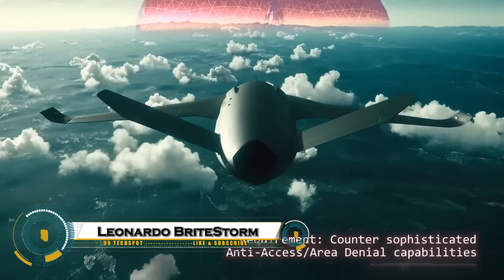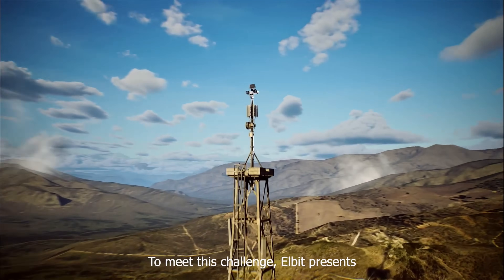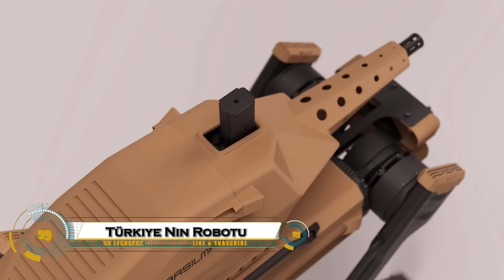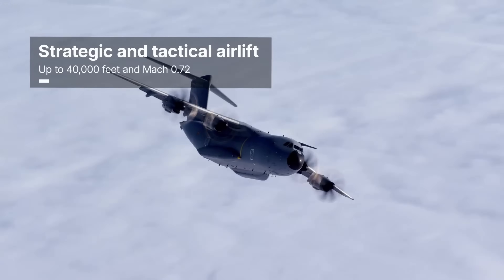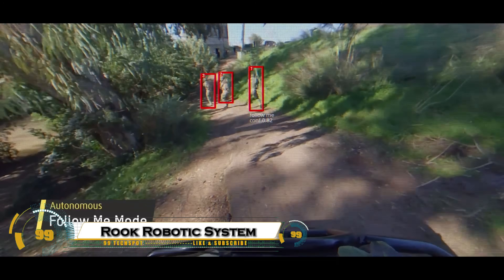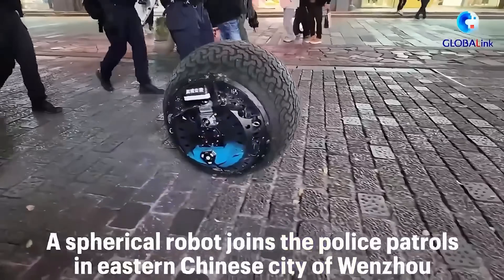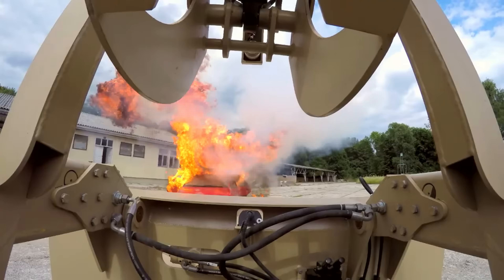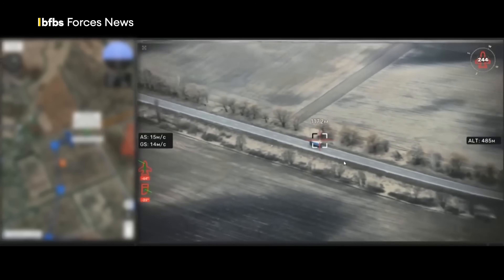15 Most Insane Military Inventions You Much See You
15 Most Insane Military Inventions You Much See You

00:00- Intro
00:22- Leonardo BriteStorm
01:14- Spear Ninox
02:06- Frontier Surveillance System
02:59- Shadow S3
03:50- Whiskey Bravo Watercraft
04:45- Türkiye Nin Robotu
05:37- Rogue 1 Lethal
06:37- A400M Tactical Airlifter
07:37- Ghost-X Modular
08:38- Airbus VSR700
09:39- Rook Robotic System
10:31- Rotunbot RT-G
11:28- Magura V5
12:18- Raider X
13:13- MV-4 Multi Robotic System
14:07- Dive XL Anduril
15:00- Ukraine’s Shark Drone